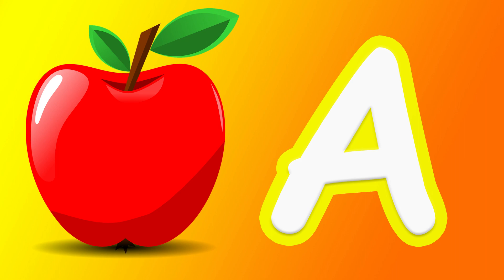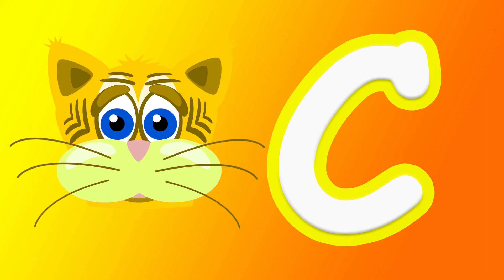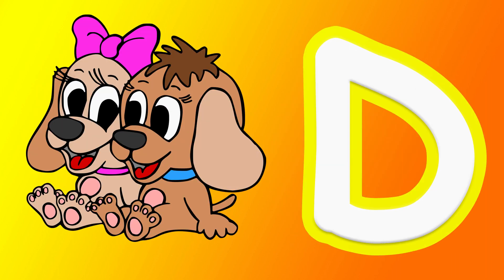A FOR APPLE | B FOR BALL | C FOR CAT | D FOR DOG | PHONICS SONG | KIDS EDUCATIONAL VIDEOS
Learn with A for Apple! We have the best learning videos for Toddles & Preschool Kids. We have videos on numbers, letters, colors, and more.

Our animated videos & kid's songs have been created to make learning & education fun, impart family values & encourage healthy habits while entertaining our babies, toddlers & preschoolers. Parents will realize that A for Apple - Kids Songs And Nursery Rhymes is the ideal destination to acquire knowledge, and thinking skills & develop their child’s imagination & creativity.

Parents will also enjoy our YouTube learning videos created for kids with preschool songs, funny cartoons & popular lullabies. Preschoolers, toddlers & babies can learn letters, numbers, animal sounds, colors, shapes & more with our educational videos for kids!

Happy dancing and learning!

Similar Searches :
a for apple abcd. kids.